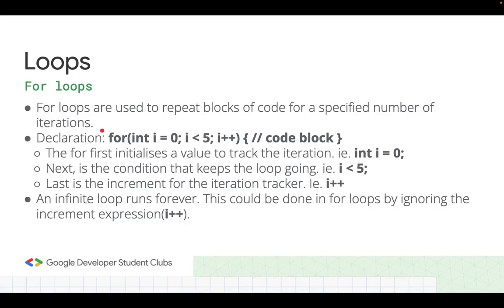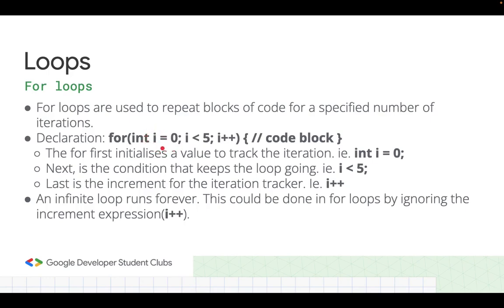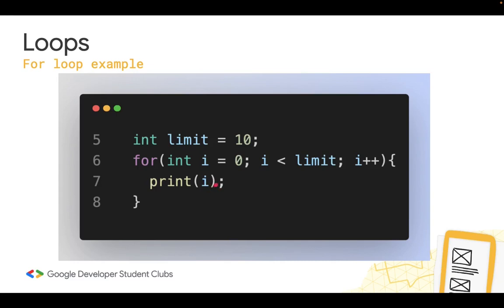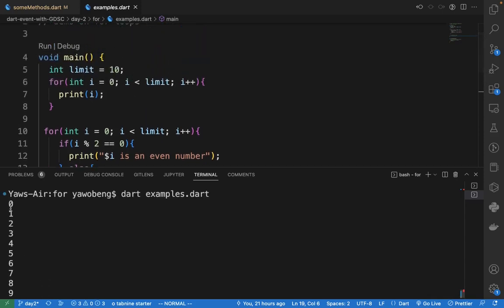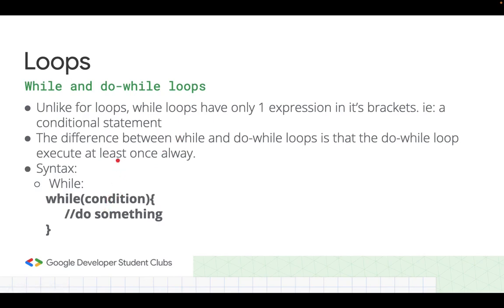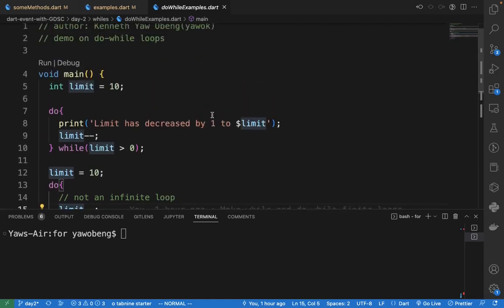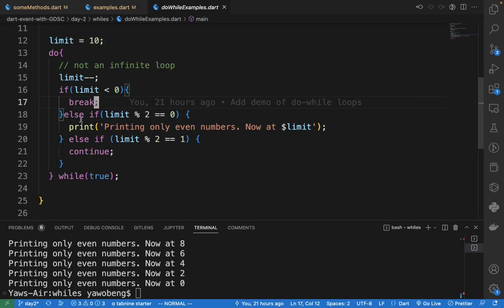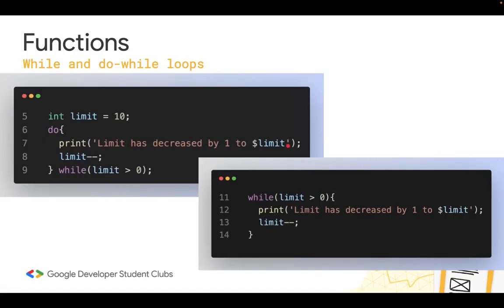Introduction to the Dart Programming Language - Loops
This session will cover the essential topics for beginning Dart as shown below:

Working with loops (e.g. for, while, do-while)
Using maps (also known as dictionaries) to store key-value pairs
Working with arrays and lists
Defining and calling functions in Dart

Hosted by Core Team Members from the Flutter & Mobile Development Team.